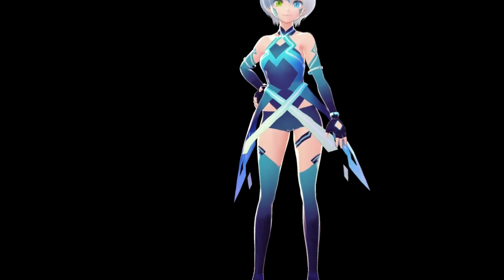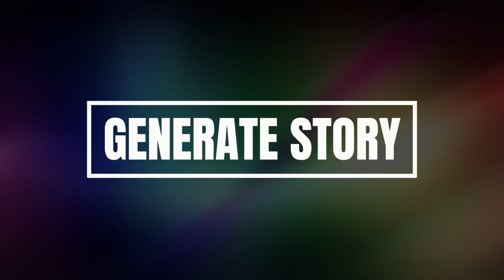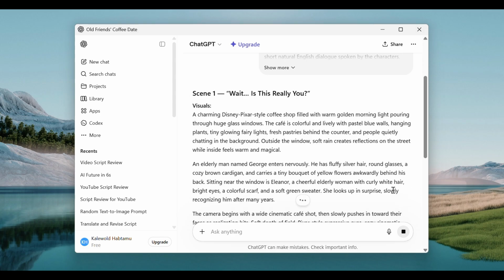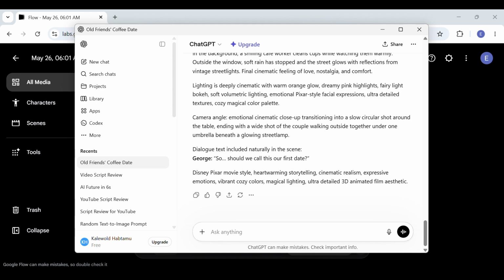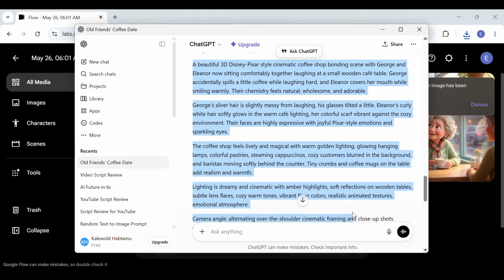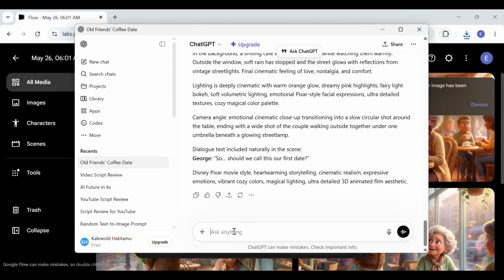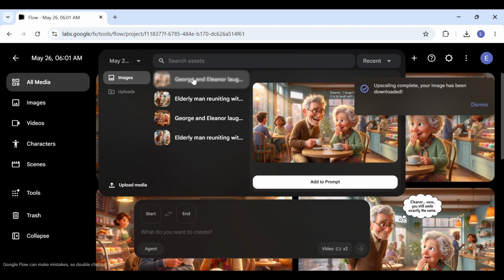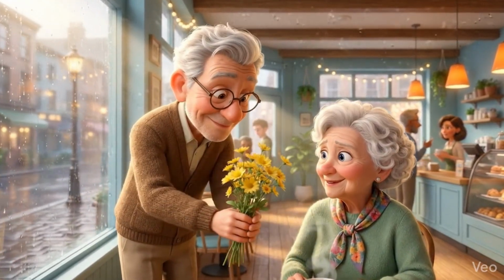How To Make Disney Pixar Style AI Cartoon Videos For FREE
In this video, I’ll show you how to create high-quality Disney Pixar style AI cartoon animations completely for FREE using AI tools.

These videos include:
✅ Consistent characters
✅ Cinematic animation
✅ Natural dialogue
✅ Lip sync
✅ Sound effects
✅ Emotional storytelling

And the craziest part is that you can create everything directly from your phone or PC in just a few minutes.

In this tutorial, we cover:
🎬 AI story generation
🎭 Character consistency
✂️ Final video editing

If you want to start an AI animation channel, create viral content, or learn the future of AI filmmaking, this video is for you.